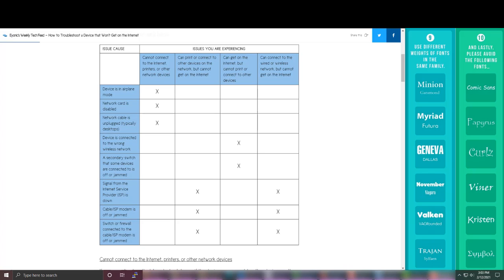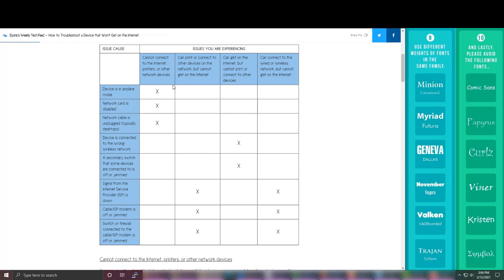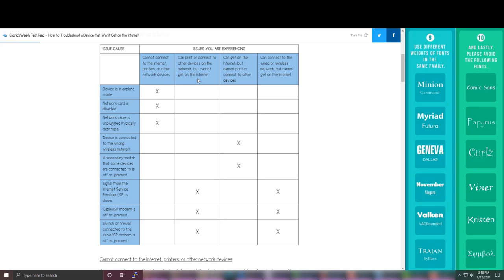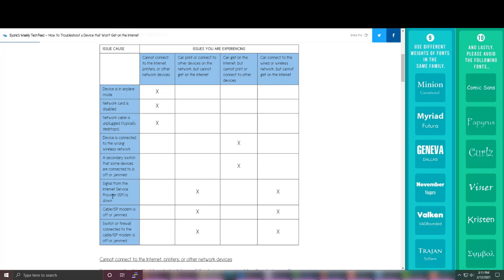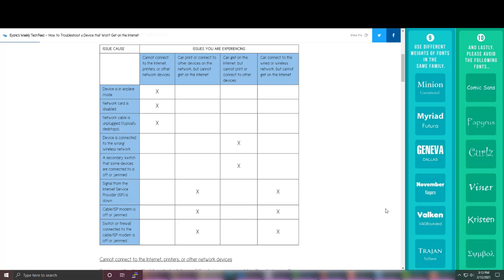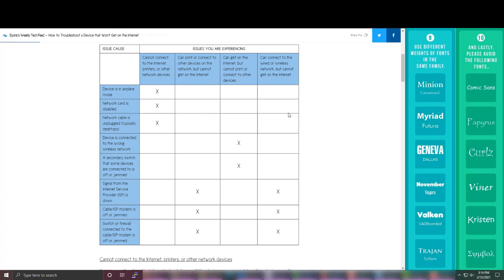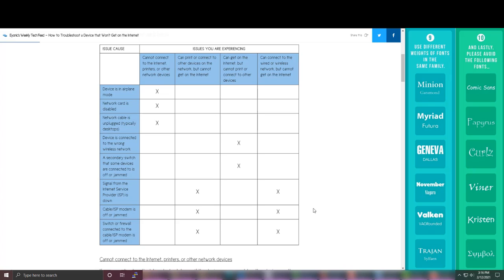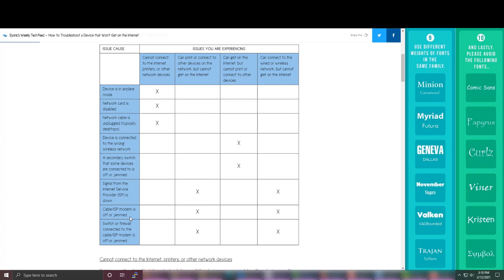How to Troubleshoot a Device that Won't Get on the Internet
This video discusses several different types of lost connectivity including not being able to get on the Internet, print to network printers or accessing mapped drives. It also shows several things that might be the cause and how to fix them.